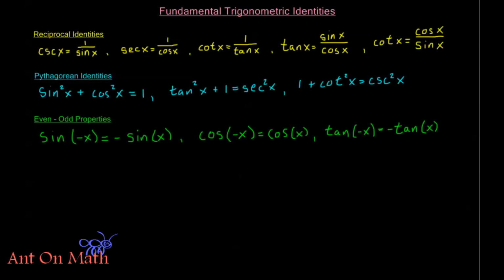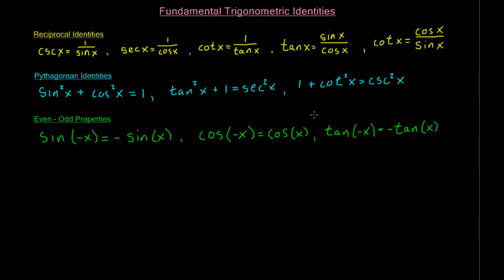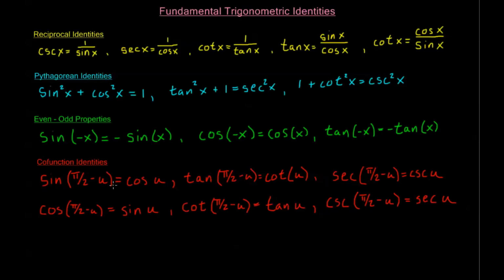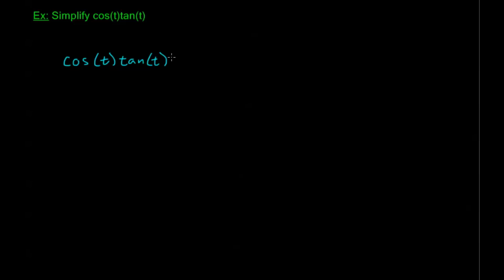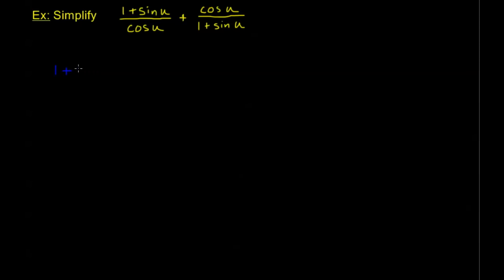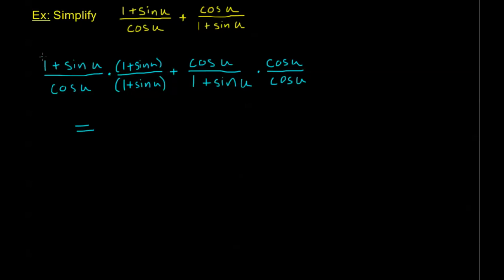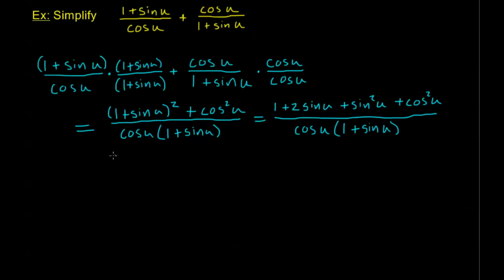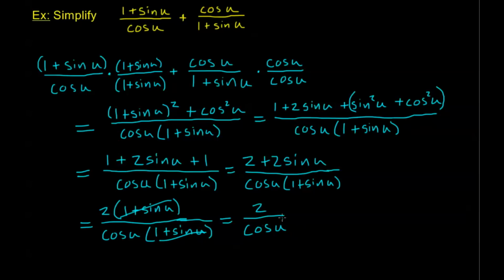7.1.1 - Fundamental Trigonometric Identities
Introduction to the fundamental trigonometric identities and using them to simplify expressions